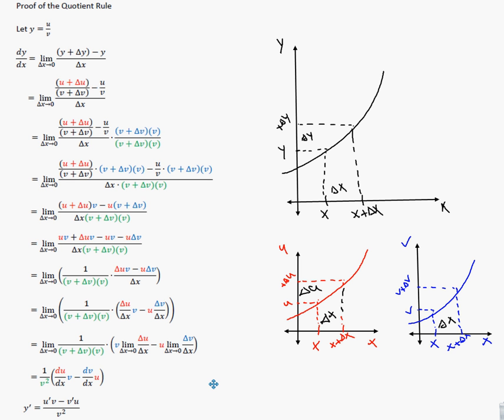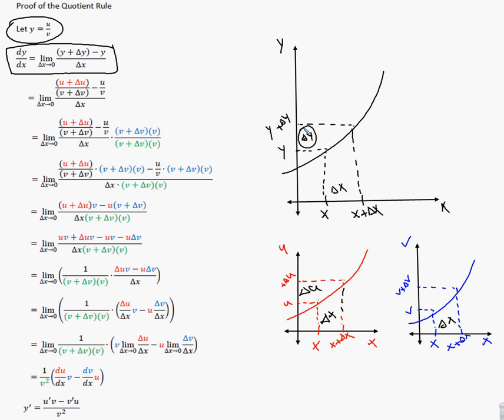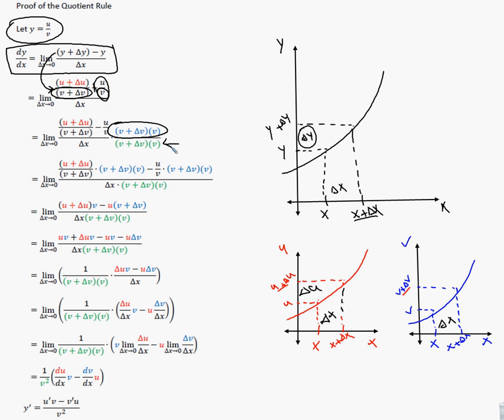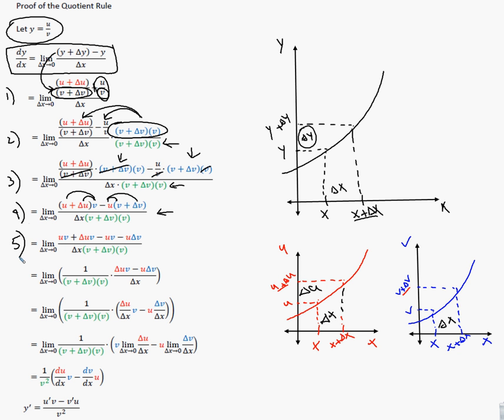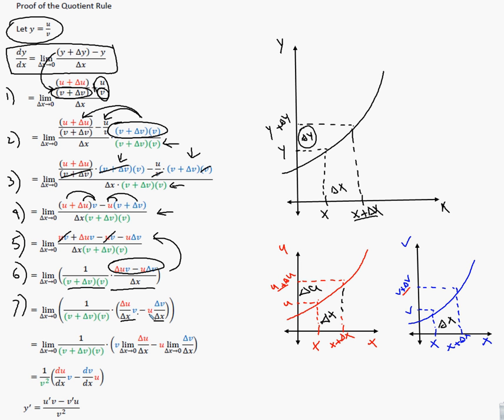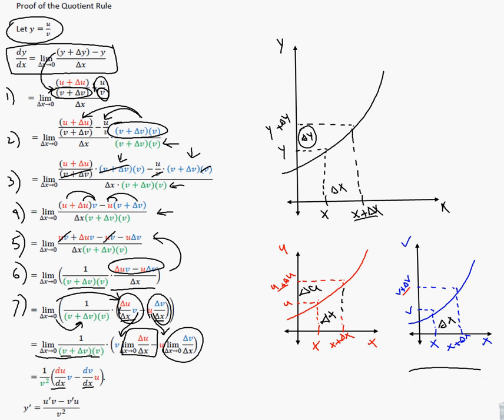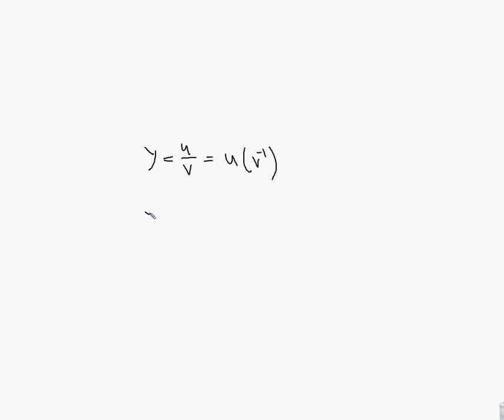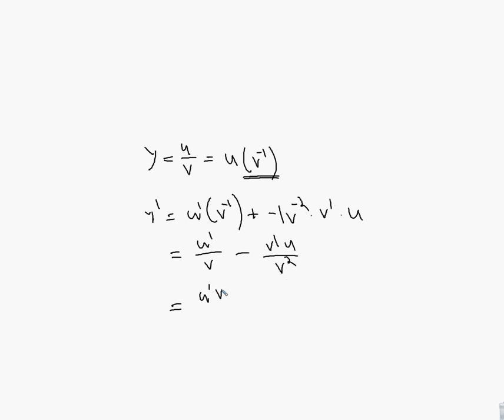Calculus Proof: The Quotient Rule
Proof of the Quotient Rule for taking the derivative of the quotient of two functions.